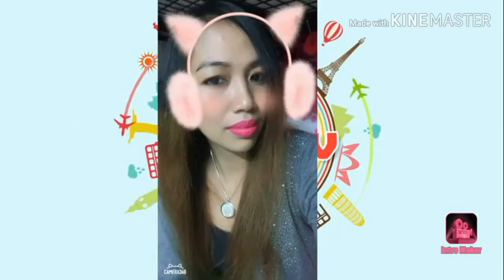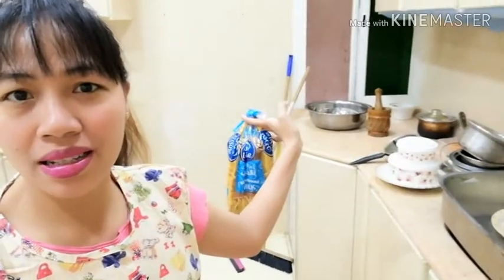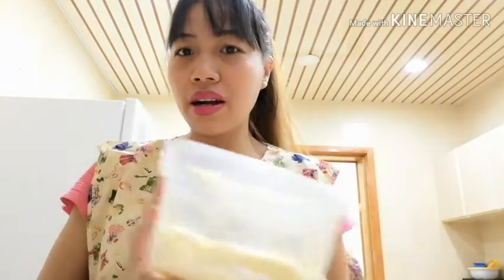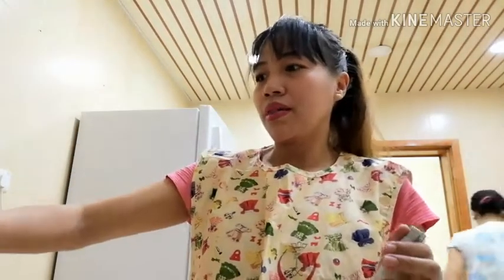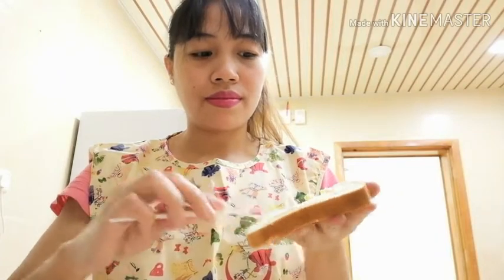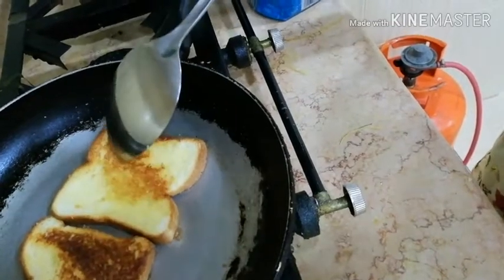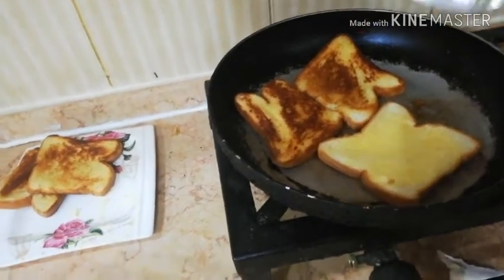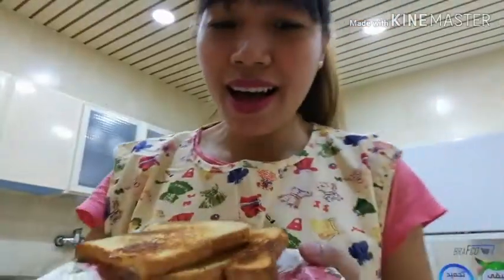How to cook toasted bread? Paano magluto ng toasted bread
Toasted bread is a common breakfast for every human. It's a delicious recipe during breakfast with milk.